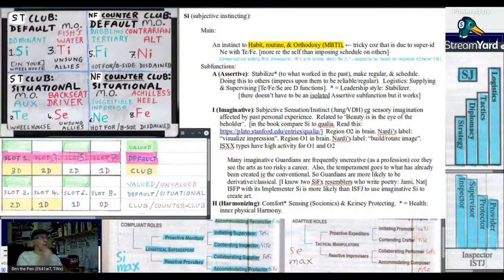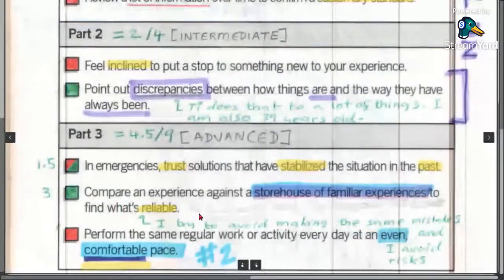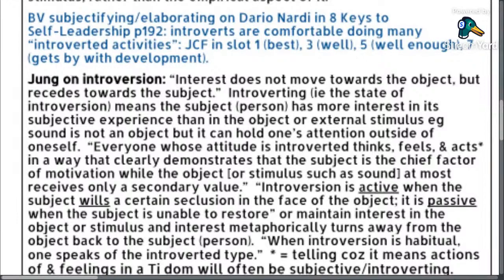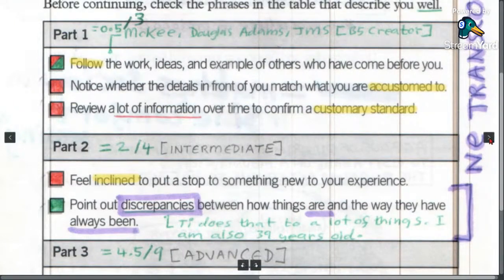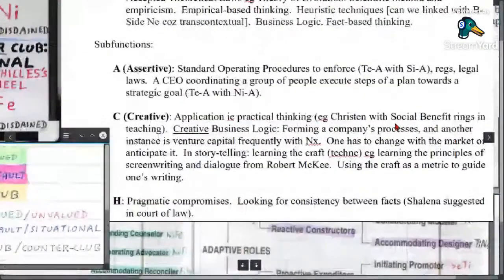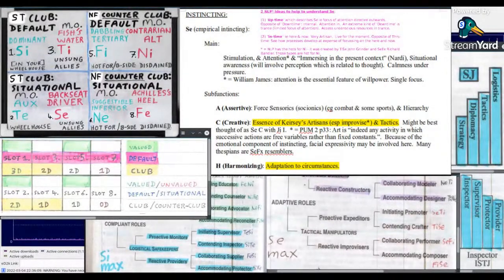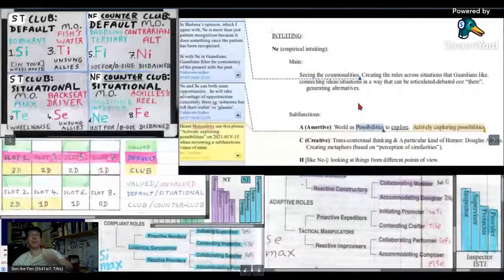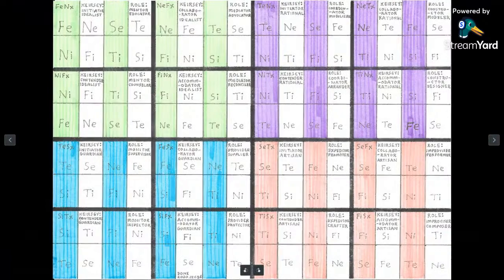SiTeRDCC (ISTJ ≠ SOCIONICS S.L.I.) SHADOW Functions Whiteboard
Keirsey code RDCC = Reserved Directive Concrete Utilitarian

SiTx does not equal any subtype of Socionics SLI.  The socionics type which is like SiTx is the LSI Normalising subtype.  Socionics has LSI and SLI the wrong way around.  But the 6 lines of reasoning for that are for another video.
Model Vaserlan is an 8 cognitive process (Jungian Cognitive Function) model of the human mind that is mostly consistent with Dario Nardi's Cognitive Processes Assessment found at keys2cognition.com.  This video includes my subfunctions system.

- Aftersocionics PLAYLIST with a lot on MODEL VASERLAN & SUBFUNCTIONS (inspired by DCNH):
- Ben's downloadable Model V graphics, first act of stageplay, & social media links esp facebook groups:
:) Click here to give and/or read some of those demographic details